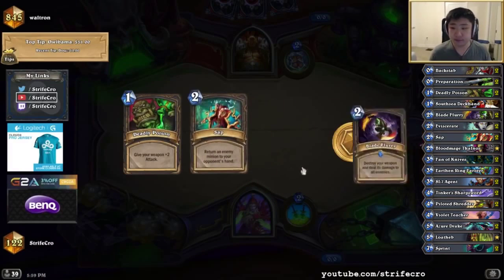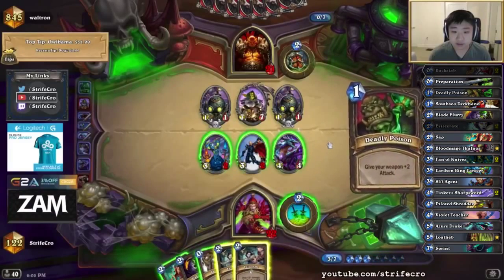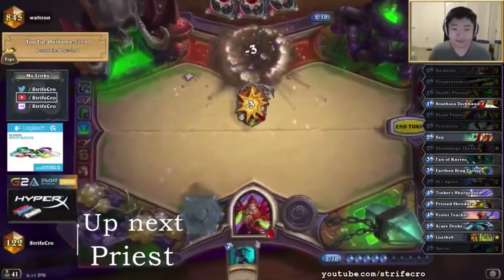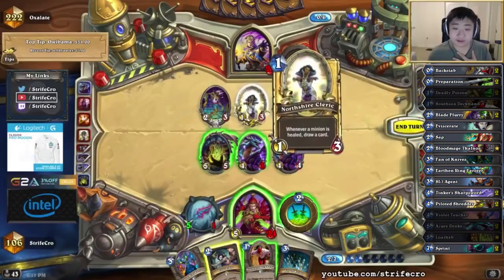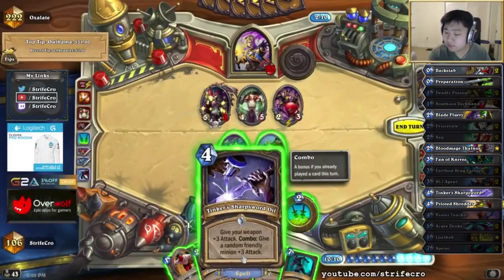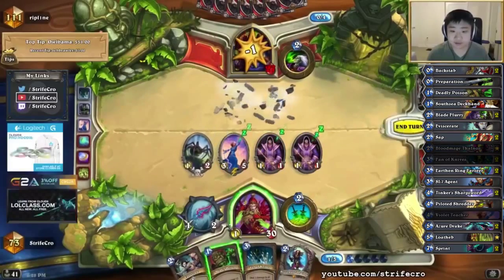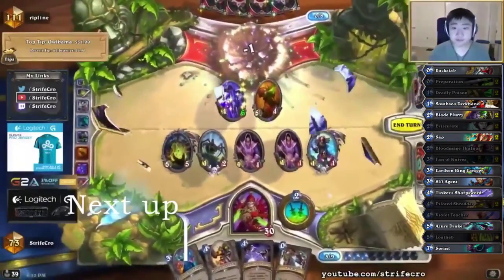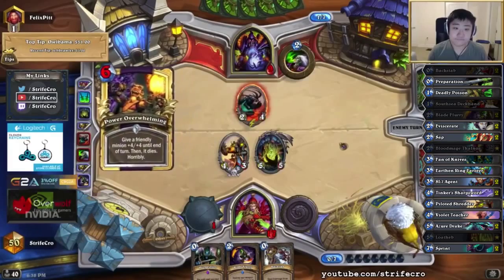Hearthstone Oil Rogue The desperation all in play #2